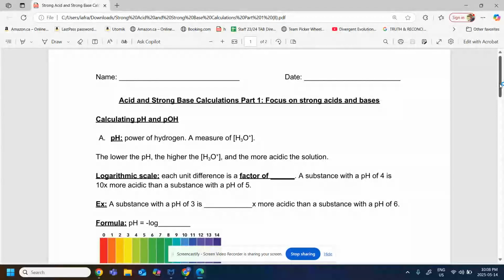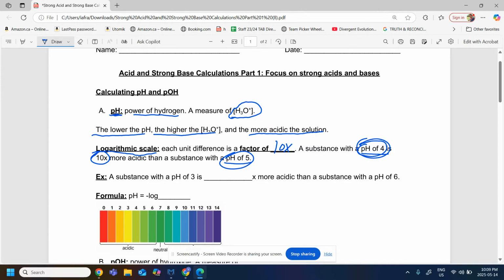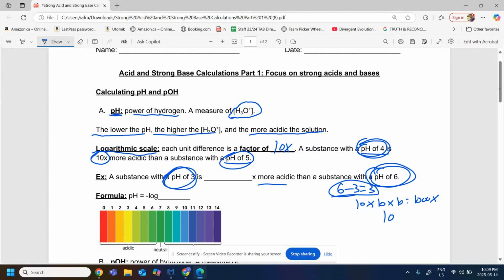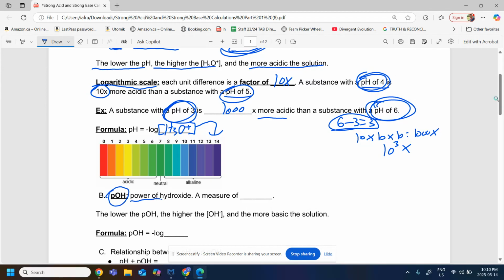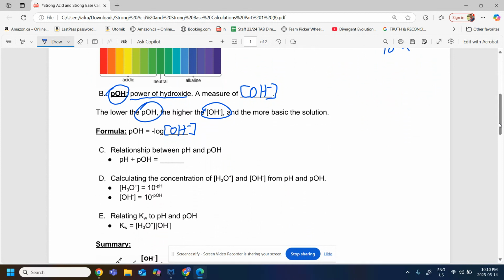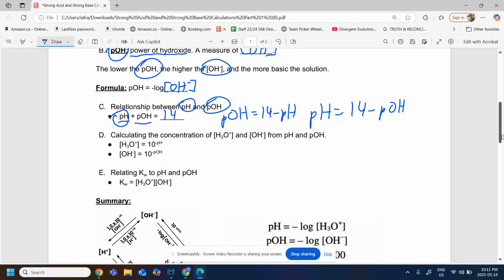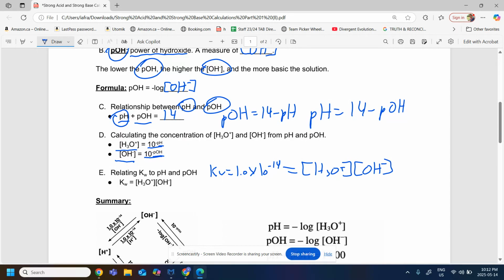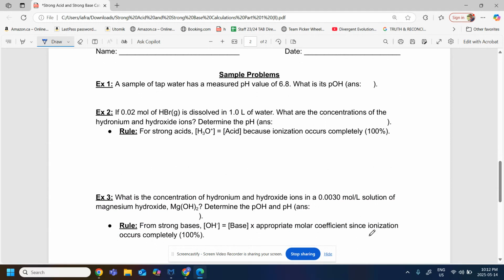Acid and Base Calculations Part 1: SA/SB